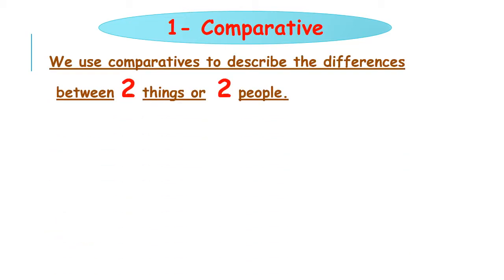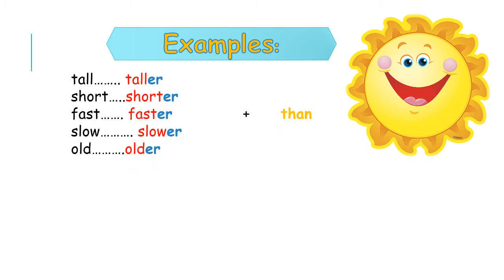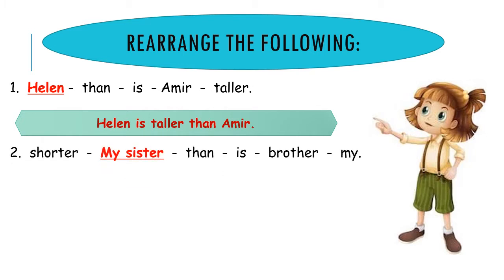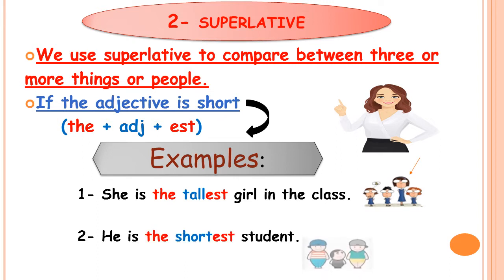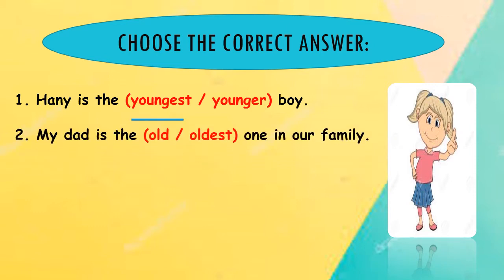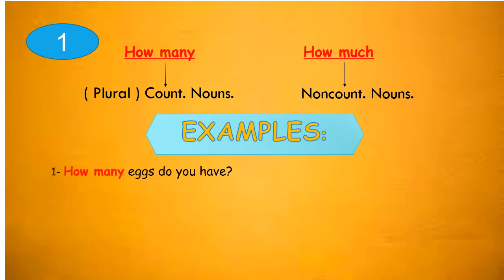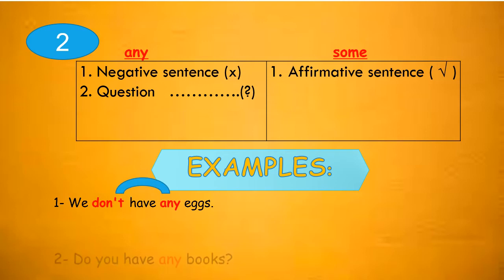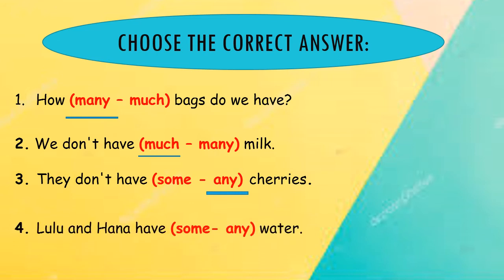SCLS - GLOBAL STAGE